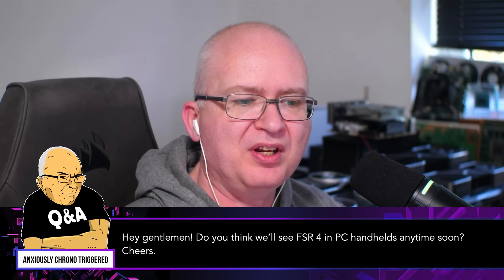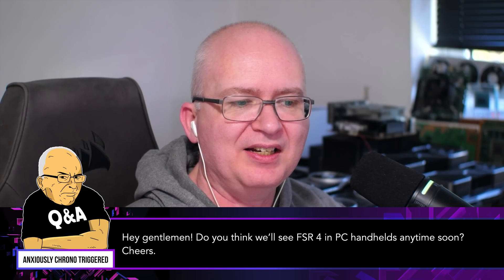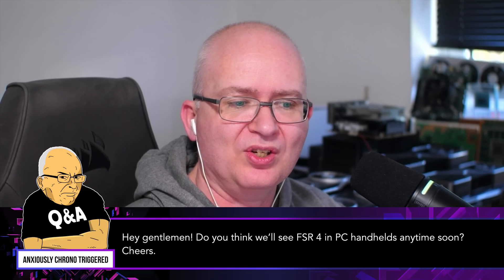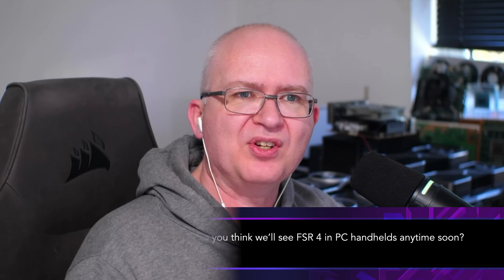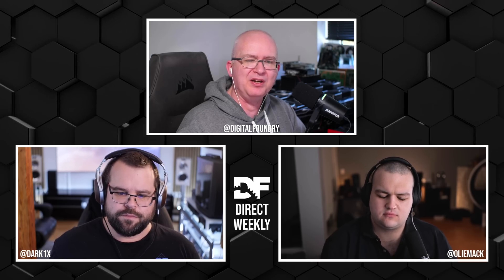Will AMD's FSR 4 Upscaling Come To PC Handhelds?